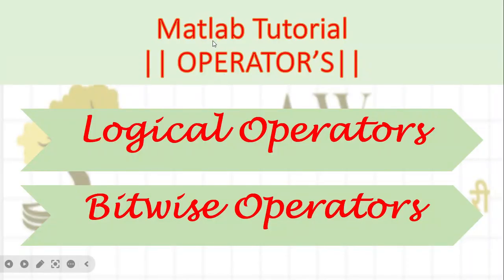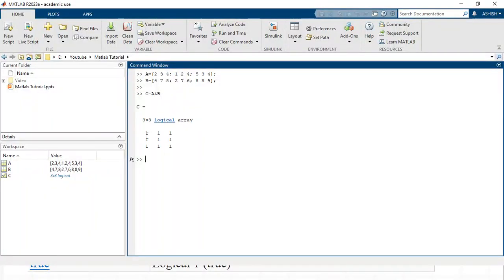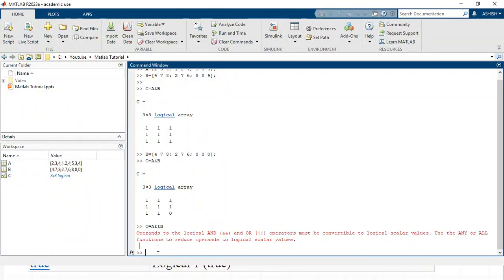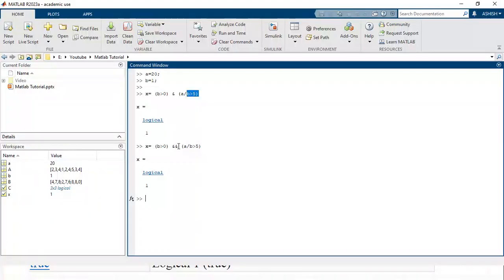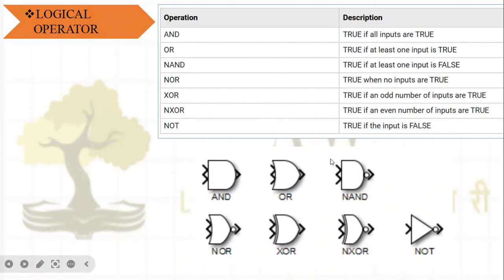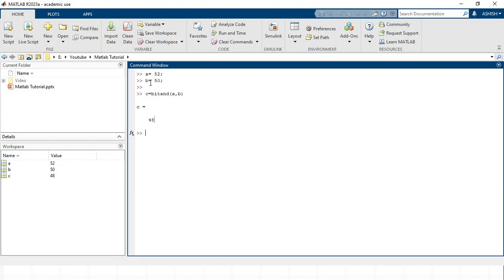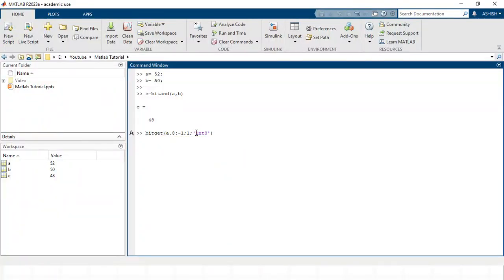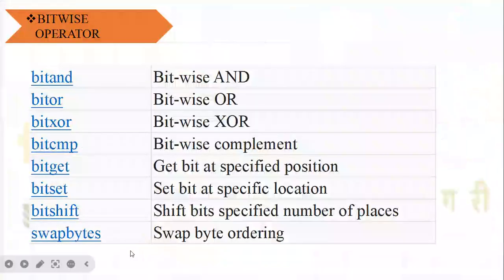09. Logical & Bitwise Operator || Matlab Tutorials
🔥 MATLAB Tutorial | Logical & Bitwise Operators Explained with Examples! 🚀

Welcome to another exciting MATLAB tutorial! In this video, I’ll be covering Logical Operators and Bitwise Operators in MATLAB, explaining their working, applications, and real-time usage with practical examples.

💡 What You’ll Learn in This Video:
✅ What are Logical Operators in MATLAB?
✅ How do Bitwise Operators work in MATLAB?
✅ Practical examples to understand their differences.
✅ Hands-on MATLAB demonstrations to solidify your concepts.

📌 This video is part of my MATLAB Tutorial Series, where I explain MATLAB step by step from basics to advanced topics. Whether you’re a beginner or an advanced user, this tutorial will help you master operators in MATLAB!

💡 “Learning is not attained by chance, it must be sought for with ardor and attended to with diligence.” – Abigail Adams
🎯 Happy Learning & Keep Exploring MATLAB! 🚀